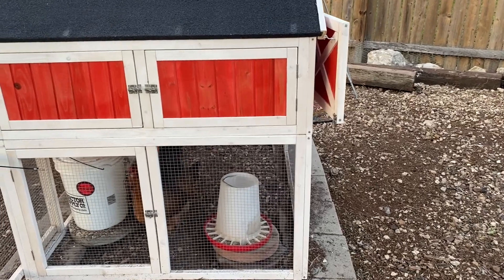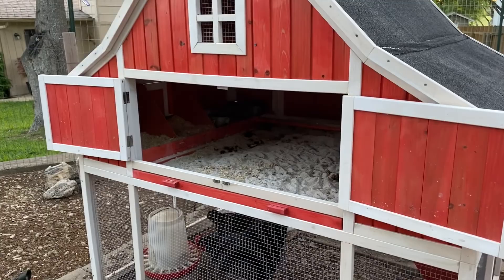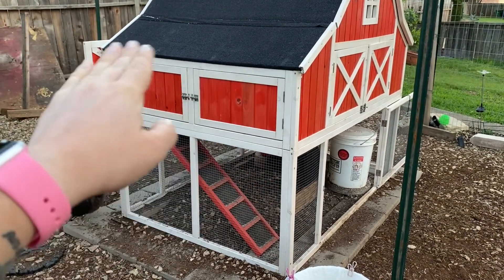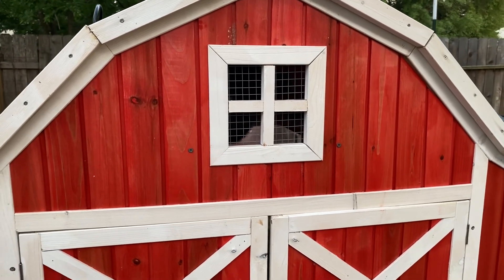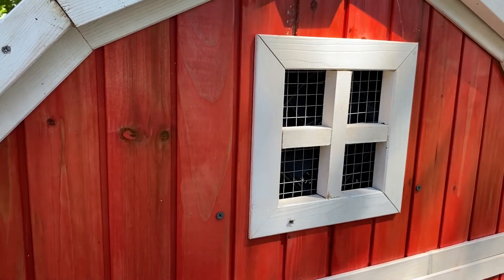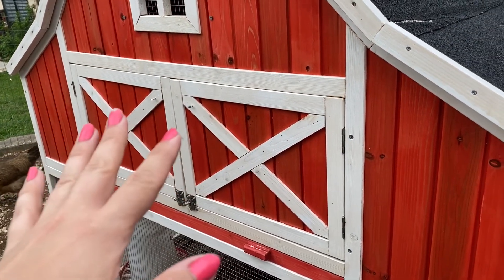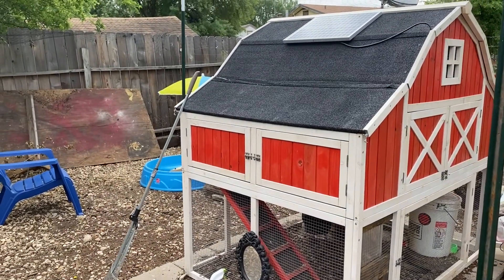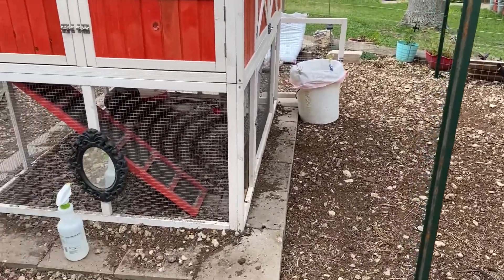Ventilation and Solar Fan Build for a Backyard Chicken Coop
We are so proud to show you this! RSM and RSD have added some solutions to keeping their backyard chicken coop cool during the hot Texas summers (which have already started!). See some simple ideas and the big deal: a solar fan build. Get lots of tips and learn strategies, as well as what to look for, to keep your flock from getting too hot.

Solar panel kit
Battery:
Thermostat:
Fan:
La Crosse Wireless Digital Forecast: